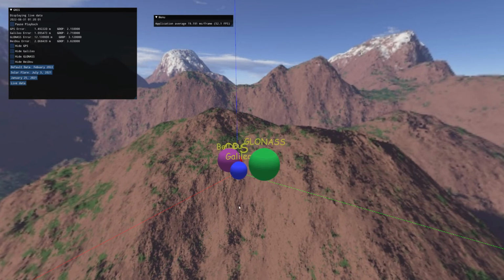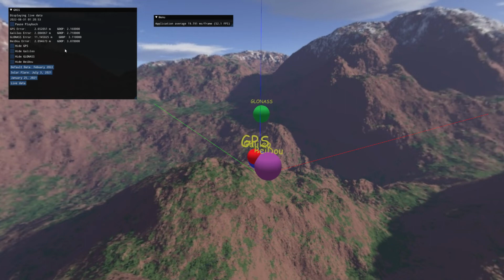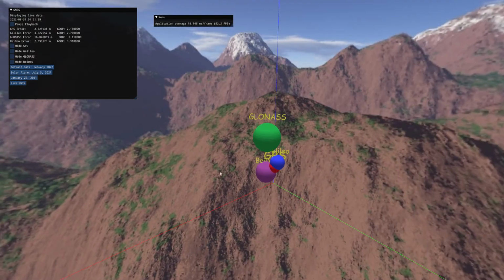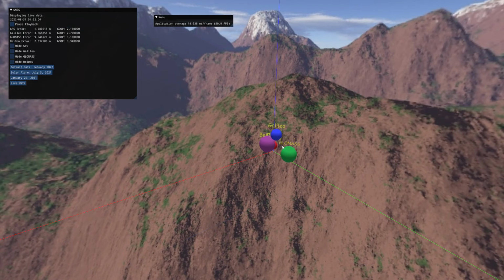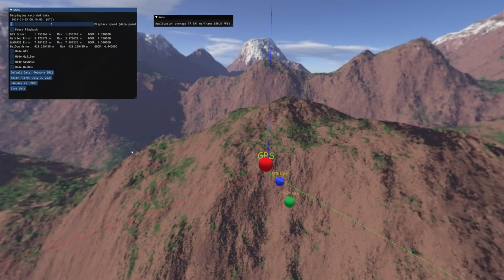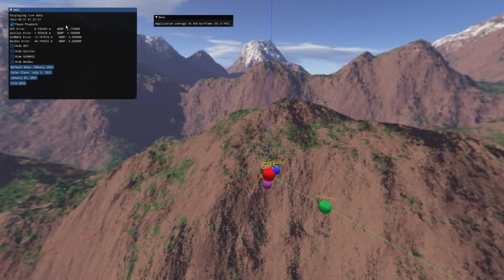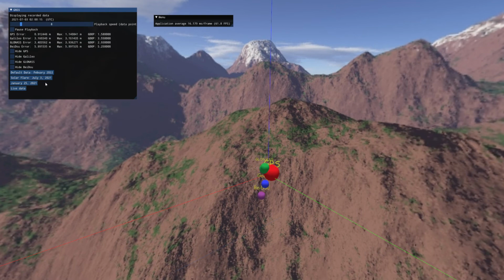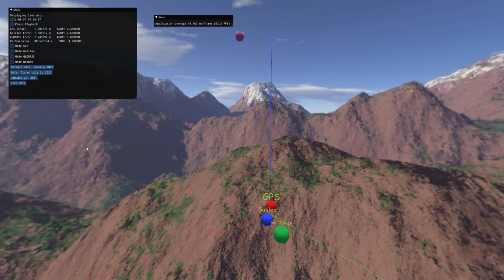Game Engine Design - Final Project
My final project for the game engine design class at Ohio University. Data obtained from gnssperformancemonitor.com